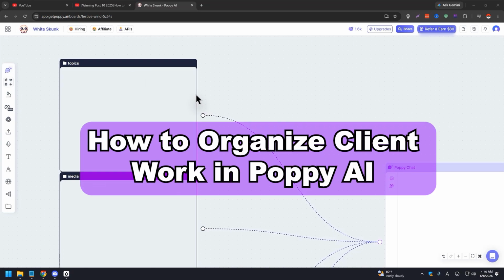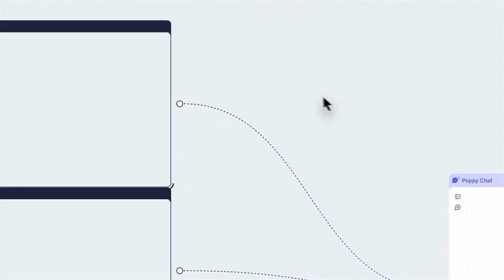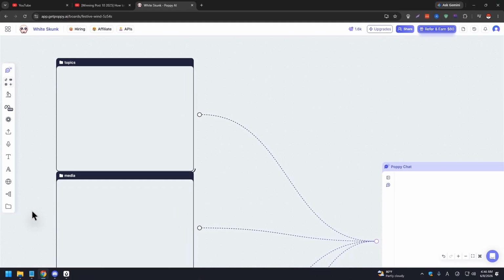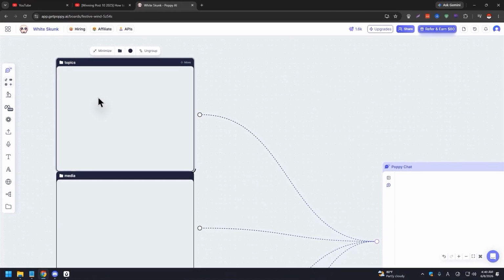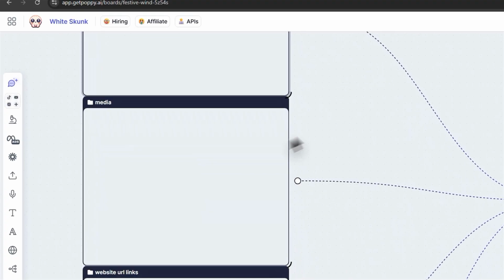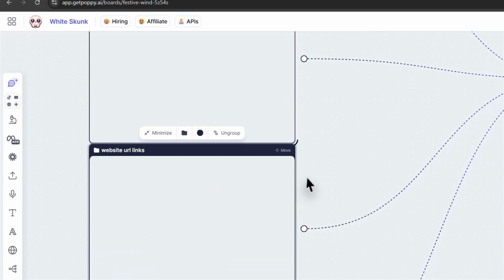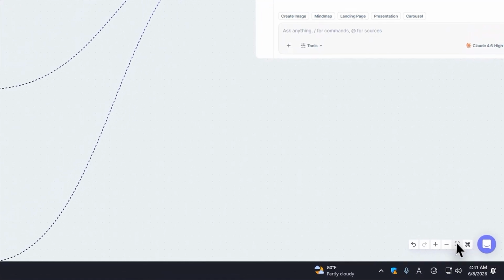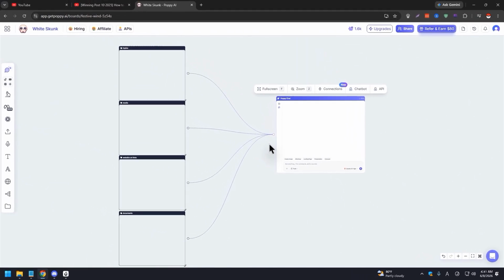How To Organize Client Work In Poppy AI (Full Guide)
In this tutorial, you will learn the most efficient way to manage and organize your client work using Poppy AI. We cover everything from setting up individual client projects to streamlining your daily workflow to ensure nothing falls through the cracks. Whether you are a freelancer or managing a small agency, this method will help you stay productive and keep your client data structured.

Key topics covered in this video:
- Setting up new client workspaces
- Categorizing tasks and project milestones
- Managing deadlines and deliverables efficiently
- Best practices for client data organization